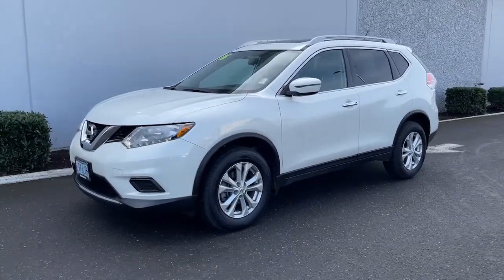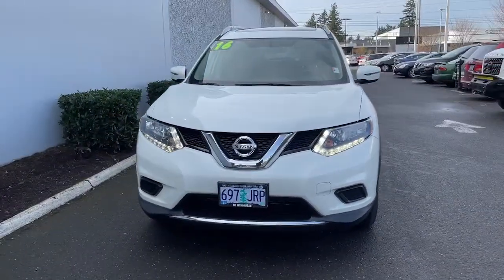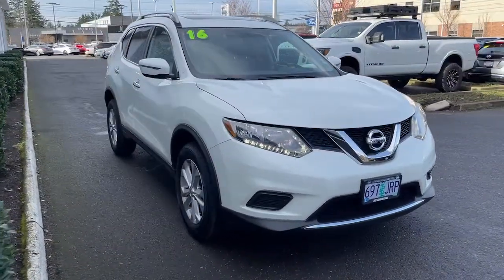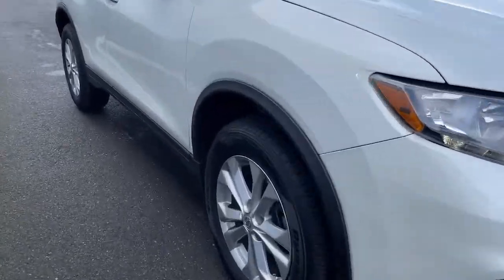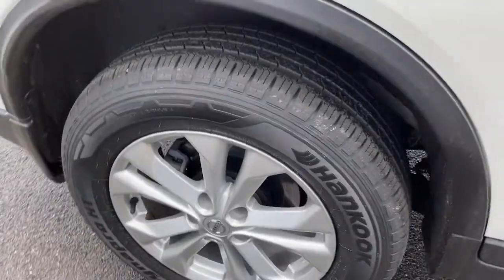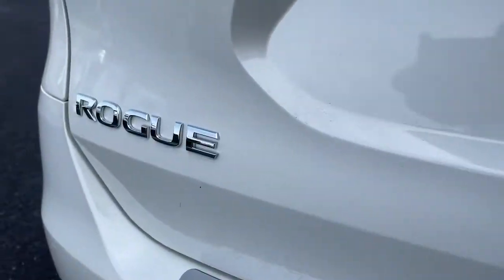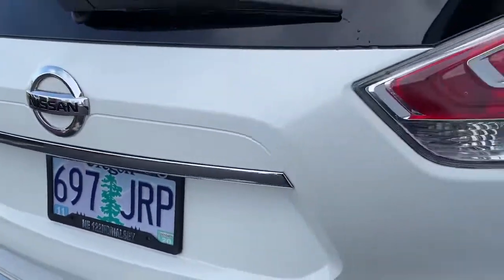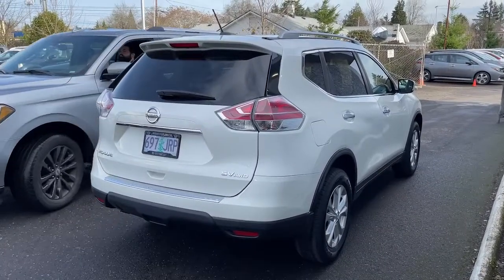2016 Nissan Rogue Portland, Beaverton, Vancouver, Gresham, Hillsboro, OR 2040874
White Used 2016 Nissan Rogue available in Portland, Oregon at Nissan of Portland. Servicing the Beaverton, Vancouver, Gresham, Hillsboro, OR area.

CARFAX 1-Owner ONLY 21088 Miles EPA 32 MPG Hwy/25 MPG City Sunroof CD Player Bluetooth Keyless Start Dual Zone A/C CLICK NOWKEY FEATURES INCLUDEAll Wheel Drive Back-Up Camera Satellite Radio iPod/MP3 Input Bluetooth CD Player Aluminum Wheels Keyless Start Dual Zone A/C Smart Device Integration Nissan SV with PEARL WHITE exterior and Charcoal interior features a 4 Cylinder Engine with 170 HP at 6000 RPM. OPTION PACKAGESSV MOONROOF PACKAGE Power Panoramic Moonroof. Rear Spoiler MP3 Player Keyless Entry Privacy Glass Child Safety Locks. EXPERTS CONCLUDEEdmunds.coms review says Upscale interior materials and design give the cabin a classy vibe. The interior also has a practical side with up to 70 cubic feet of cargo room with the rear seatbacks folded down a number that bests a number of competitors.. BUY WITH CONFIDENCECARFAX 1-Owner Pricing analysis performed on 12/19/2021. Horsepower calculations based on trim engine configuration. Fuel economy calculations based on original manufacturer data for trim engine configuration. Please confirm the accuracy of the included equipment by calling us prior to purchase.